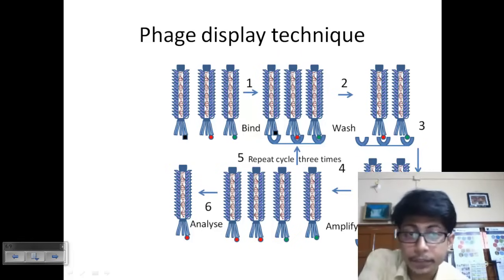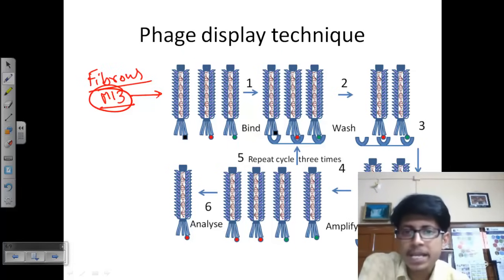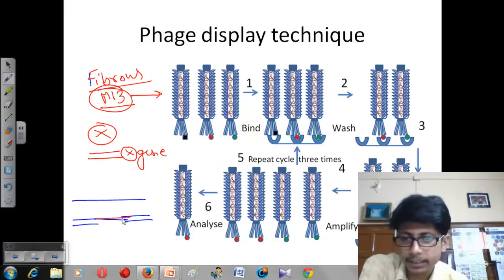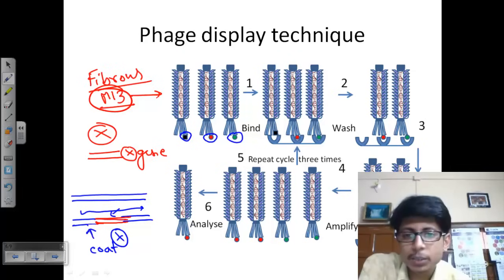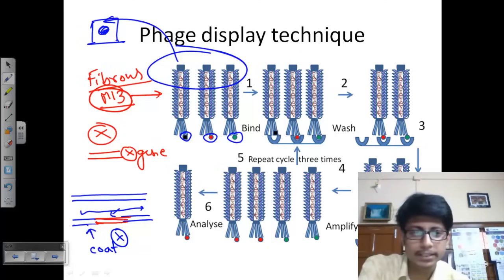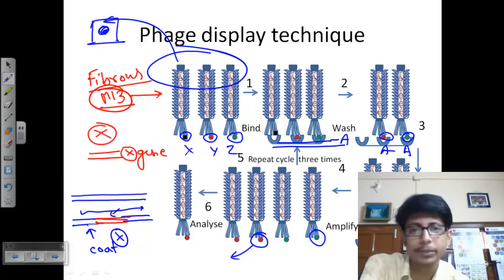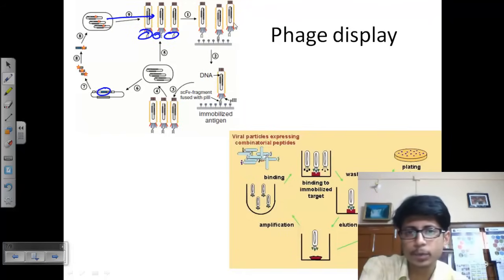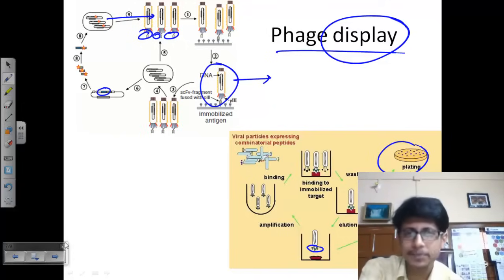Phage display technique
This lecture explains about the phage display technique used to find out the protein protein interaction and protein DNA interaction.